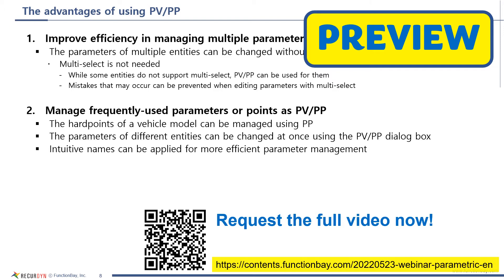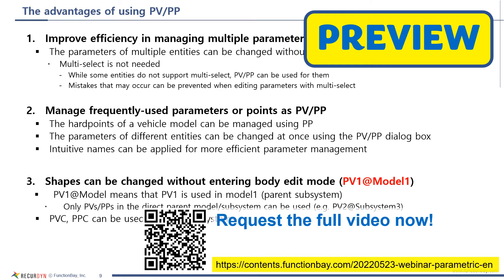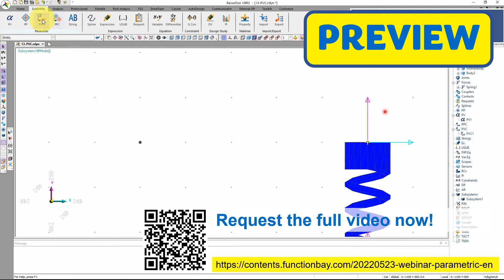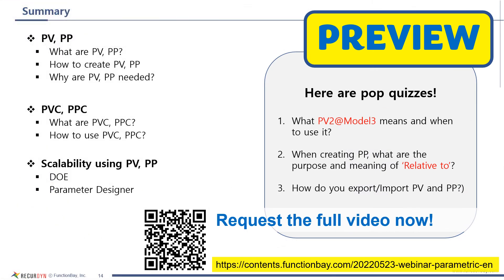[Webinar-Preview] Basics of Parametric Modeling with RecurDyn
This is the preview video of the webinar, 'Basics of Parametric Modeling with RecurDyn'.
and request full video.

- Index of the full webinar
- What are Parametric Value, Parametric Point?
- Parametric Value (= PV)
- Parametric Point (= PP)
- Why use PV, PP? + Export/Import
- Parametric Connector (PVC & PPC)
- Scalability using PV & PP